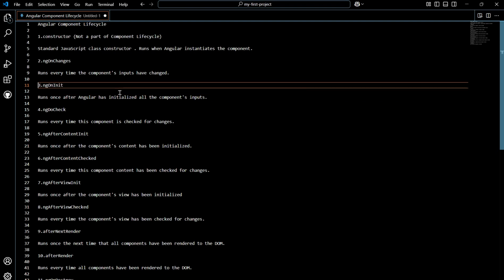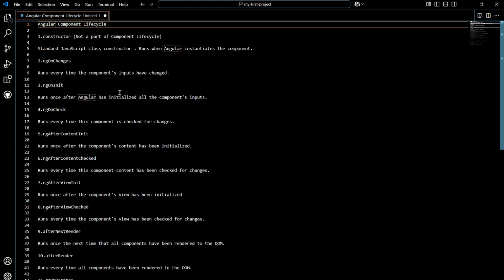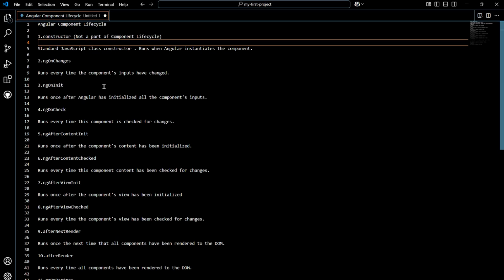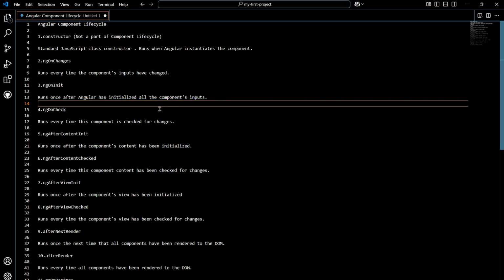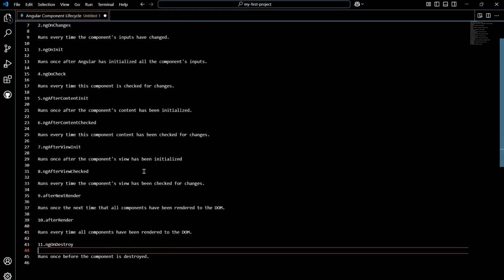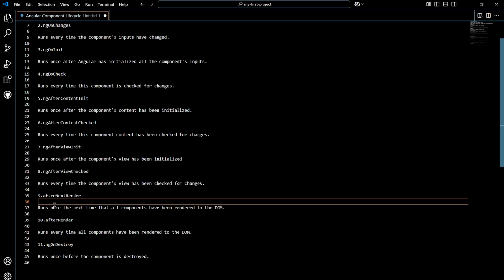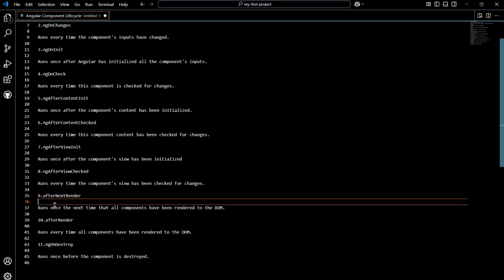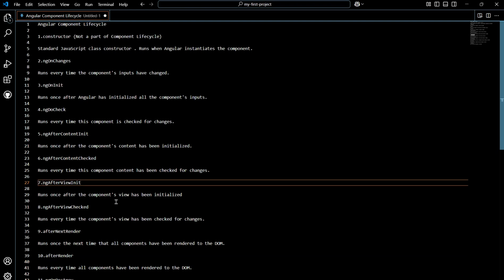Angular Component Lifecycle Hook Sequencing in Angular | Angular tutorial English 2025 (Session-32)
Angular Component Lifecycle Hook Sequencing in Angular | Angular tutorial in English 2025 (Session-32)

What you’ll learn in this video of Angular tutorial for beginners:

1.Complete sequence of Angular component lifecycle hooks explained

2.How Angular triggers lifecycle methods from creation to destruction

3.Step-by-step flow of Angular lifecycle hooks with examples

4.Use cases of each hook in a real Angular project

5.What happens behind the scenes in Angular lifecycle

6.Key differences between hooks like ngOnInit, ngDoCheck, ngAfterViewInit, etc.

7.Performance impact and best practices using lifecycle hooks

8.Mastering lifecycle sequencing for building efficient Angular apps

9.Angular Component Lifecycle Hook Sequence (in order):

constructor() – Called first when the component is instantiated

ngOnChanges() – Called when input-bound properties change

ngOnInit() – Called once after the first ngOnChanges

ngDoCheck() – Called during every change detection cycle

ngAfterContentInit() – Called after content (ng-content) has been projected

ngAfterContentChecked() – Called after every check of projected content

ngAfterViewInit() – Called after component's view (and child views) initialized

ngAfterViewChecked() – Called after every check of component’s view

afterNextRender() -  Runs once the next time that all components have been rendered to the DOM.

afterRender() - Runs every time all components have been rendered to the DOM.

ngOnDestroy() – Called just before the component is destroyed

FAQ: Angular Component Lifecycle Hook Sequence
Q1: What is the correct order of lifecycle hooks in Angular?
Q2: How does Angular lifecycle differ between parent and child components?
Q3: Which hooks are called once and which are called multiple times?
Q4: When should we use ngDoCheck over ngOnChanges?
Q5: What is the purpose of ngOnDestroy and why is it crucial?